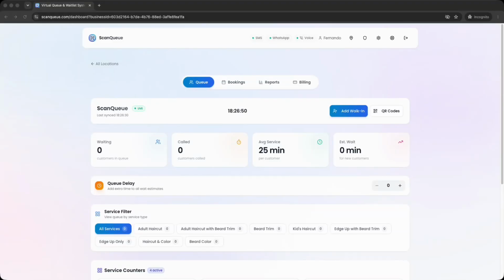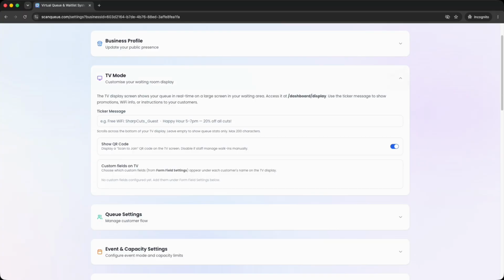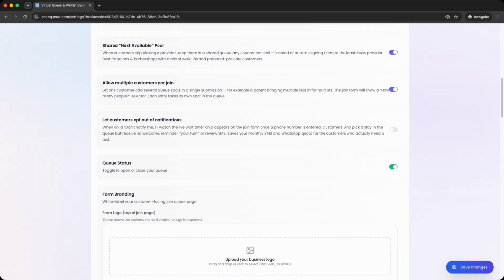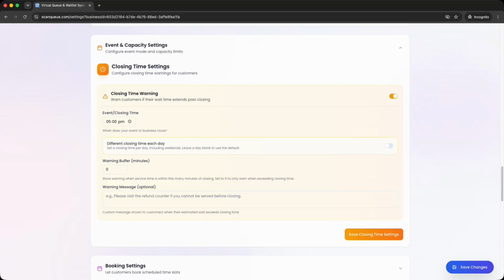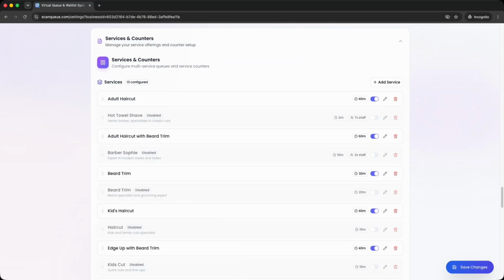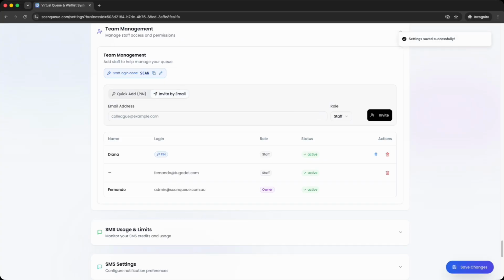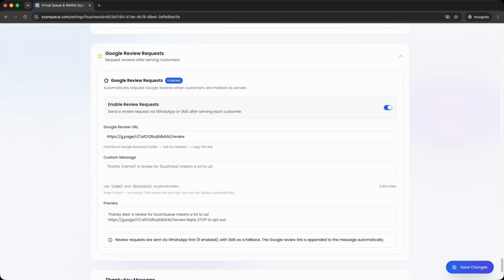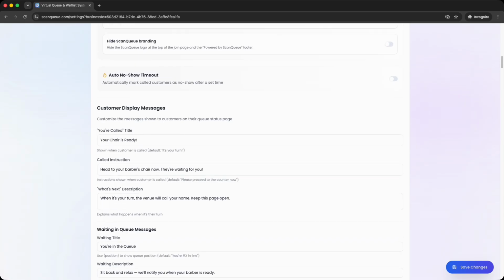ScanQueue Business Settings Explained | Complete Setup Guide for Queue Management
In this video, we'll walk through the ScanQueue Business Settings section and show you how to configure your account for the best customer experience.

Whether you run a barbershop, restaurant, clinic, event, museum, hotel, retail store, or any business with walk-in customers, these settings help you customize how your queues operate and how customers are notified.

In this tutorial you'll learn:

✅ Business Profile Settings
✅ Queue Configuration & Capacity Rules
✅ Notification Settings (WhatsApp, SMS & Email)
✅ Team & Staff Permissions
✅ Service Configuration
✅ Integrations & Advanced Settings
✅ Best Practices for Reducing Wait Times

ScanQueue allows customers to join a queue remotely using a QR code, track their position in real time, and receive notifications when it's their turn.

Perfect for:
• Barbershops
• Restaurants
• Hotels & Breakfast Queues
• Clinics & Healthcare Providers
• Museums & Attractions
• Events & Activations
• Retail Stores
• Government Service Centres